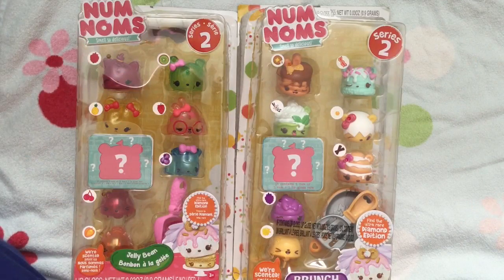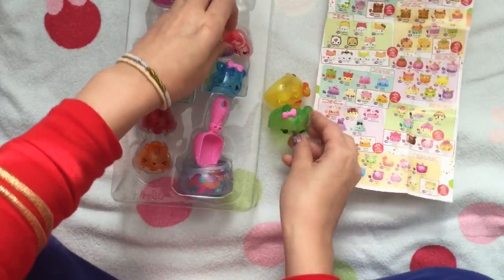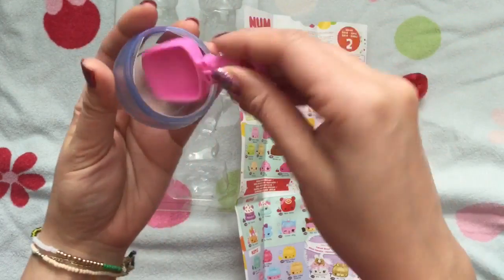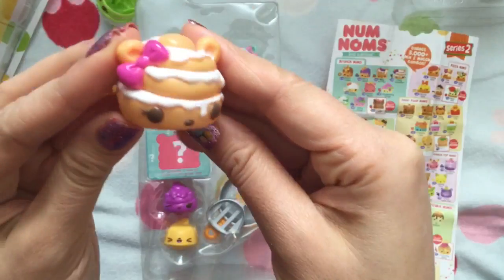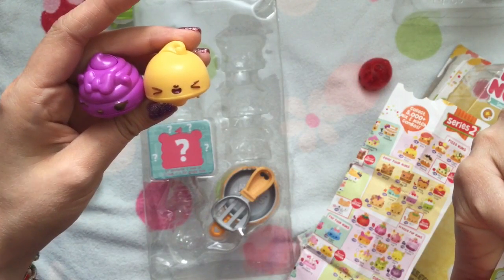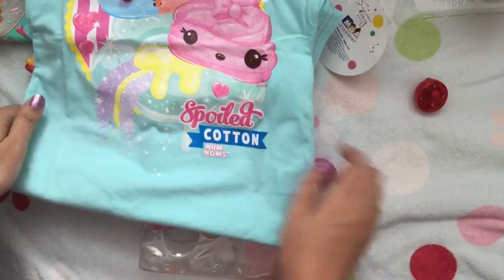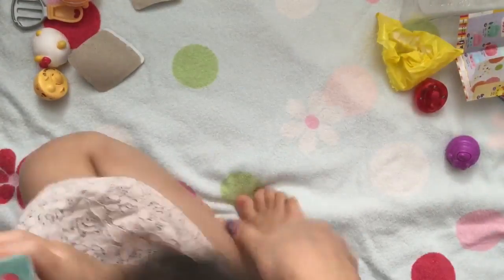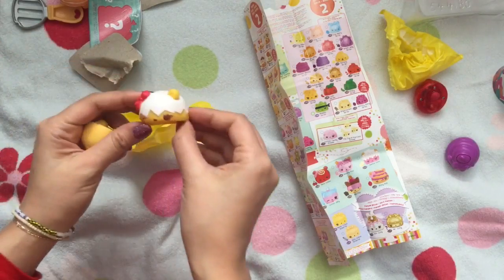Num Noms Series 2 jelly bean and Brunch bunch toy review and Unboxing